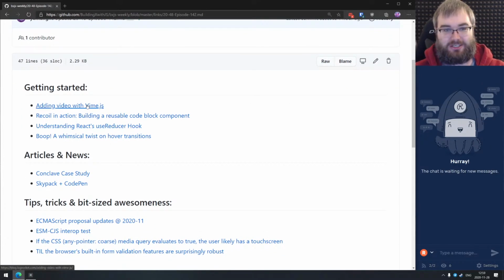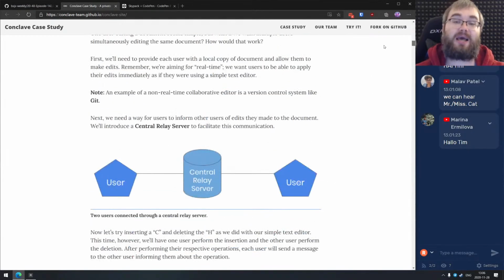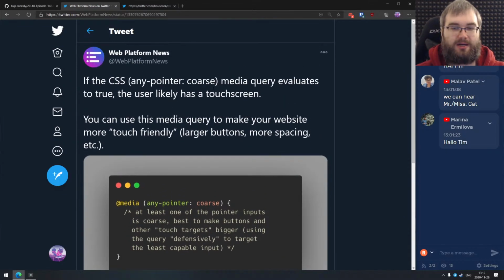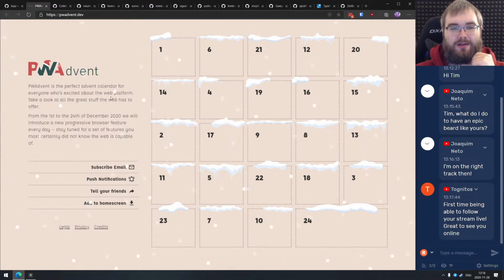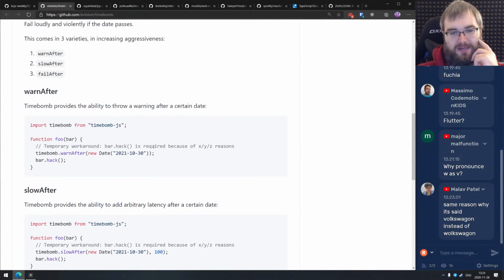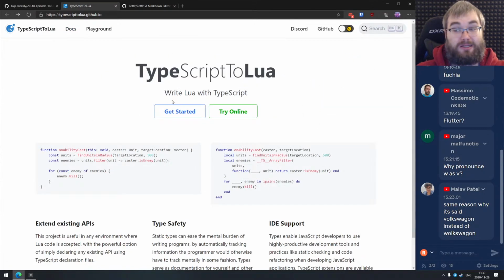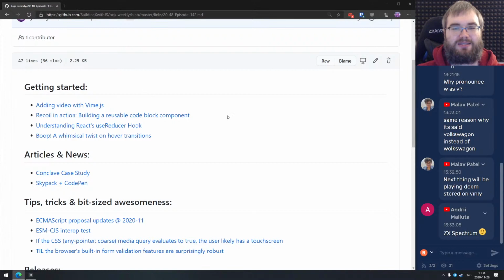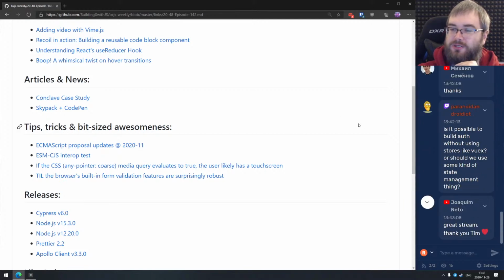BxJS Weekly Ep. 142 (javascript news podcast)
Timestamps for news (huge thanks to SOLVM):

Getting started:
1:00 - Adding video with Vime.js
2:35 - Recoil in action: Building a reusable code block component
3:40 - Understanding React's useReducer Hook
4:50 - Boop! A whimsical twist on hover transitions

Articles & News:
6:04 - Conclave Case Study
7:30 - Skypack + CodePen

Tips, tricks & bit-sized awesomeness:
8:23 - ECMAScript proposal updates @ 2020-11
10:50 - ESM-CJS interop test
12:24 - If the CSS (any-pointer: coarse) media query evaluates to true, the user likely has a touchscreen
13:28 - TIL the browser's built-in form validation features are surprisingly robust

Releases:
14:30 - Cypress v6.0
15:24 - Node.js v15.3.0
15:47 - Node.js v12.20.0
16:24 - Prettier 2.2
17:08 - Apollo Client v3.3.0

Libs & demos:
19:05 - pwadvent
21:55 - ezmm
23:00 - txtai.js
23:50 - momoa
24:32 - survey-library
25:12 - timebomb
26:23 - pg-mem
27:08 - react-tensorflow
27:30 - retes
28:03 - web-ext
29:23 - auger-state
30:15 - reactochart
31:10 - TypeScriptToLua
32:25 - Zettlr

Interesting & silly stuff:
33:10 - Booting from a vinyl record